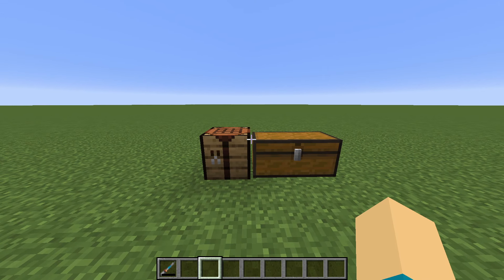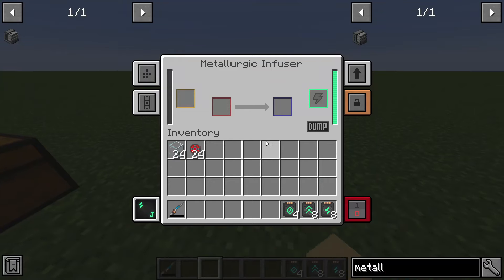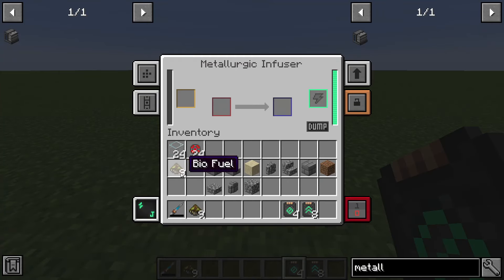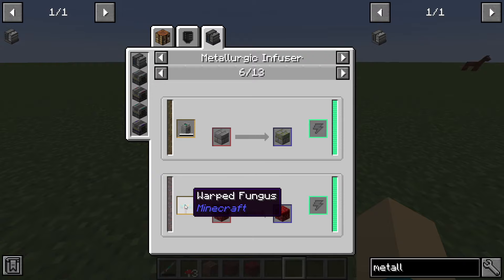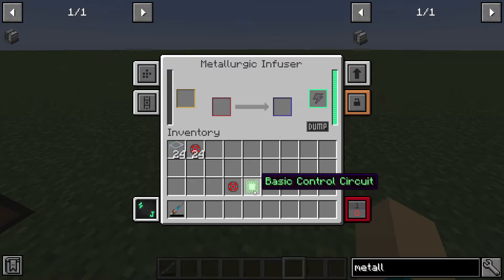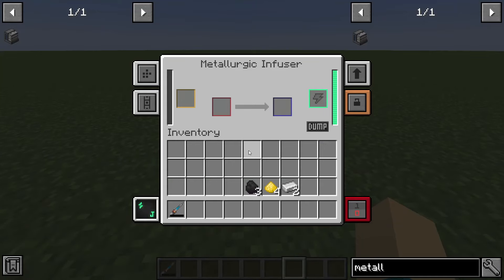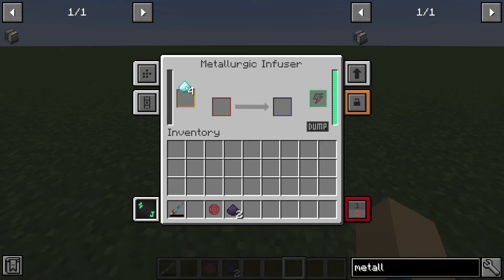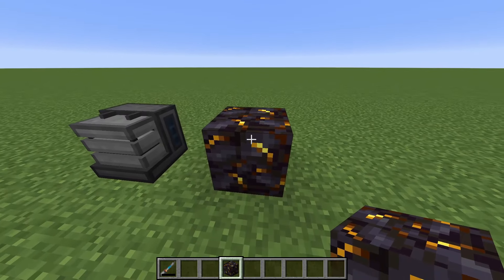Metallurgic Infuser - ALL You Need to Know | Minecraft | Mekanism v10 MOD GUIDE